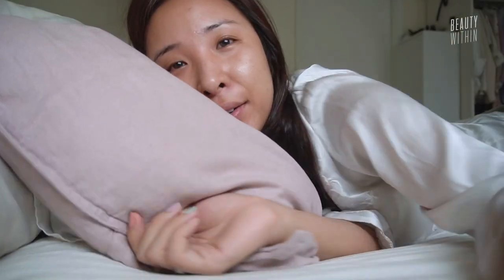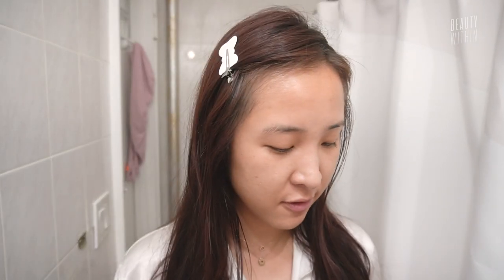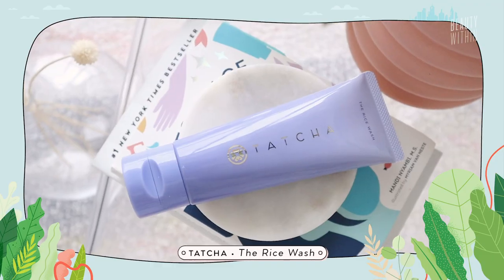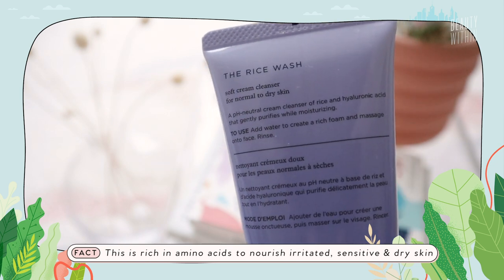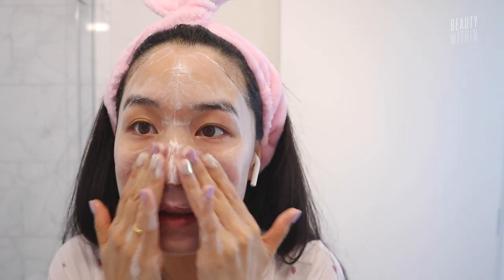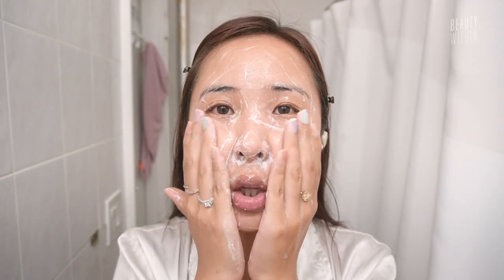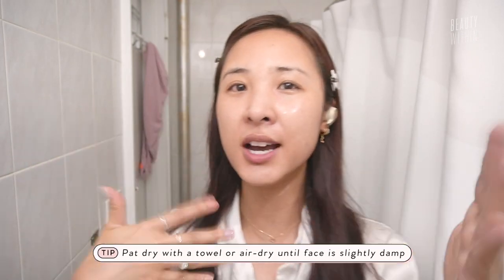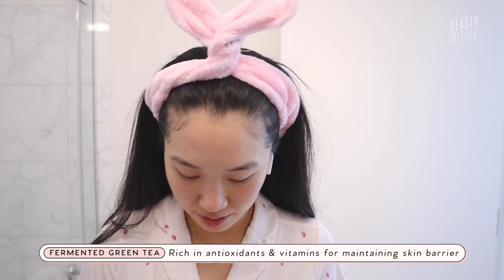NEW & Exciting Products in Our Morning Routine | Get Ready With Fel & Ro 😍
Thank you Vanity Planet for sponsoring a portion of this video.

Hi beauties! Join us for a morning GRWUs as we share never before featured & newly launched babies (hint: Fenty, Tatcha, and Herbivore 😉). Since we've more or less been sharing the same products for the past few months, we thought we'd spice things up a bit and share a vlog-style am skincare routine where we try brand new products (both k-beauty and western). We walk through how we choose which products to try, ingredients we love, and of course first impressions of some very freshly launched skincare. 😬 Have you tried any of these products or are any of these your personal faves? We always look forward to hearing from you all! ❤️

Herbivore Pink Cloud Rosewater + Tremella Creamy Jelly Cleanser ($24 USD)

Dr. Ceuracle Tea Tree Purifine 95 Essence ($21.76 USD)

Dr. Ceuracle Royal Vita Propolis 33 Ampoule ($17.96 USD)

BeautyPie Japanfusion Urban Air Purifying Day Moisturizer ($65 USD)**

Cleaderm Dr. Lacto Barrier Cream ($21.76 USD)

Dr. Ceuracle 5 Alpha Control No Sebum Sun Lotion ($15.90 USD)

**For this video, we have affiliate links to the mentioned products (excluding products marked with “**”), which means every purchase made allows us to earn a small commission to keep our channel running :)

Got Maskne? Here Are Some Tips To Treat It

4 Skincare Dos and Don’ts that Might Just Surprise You